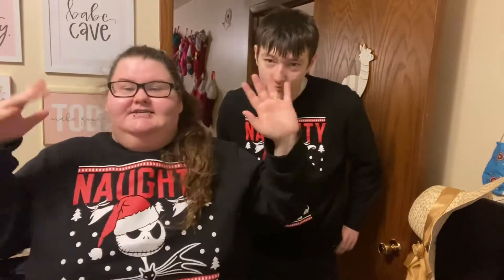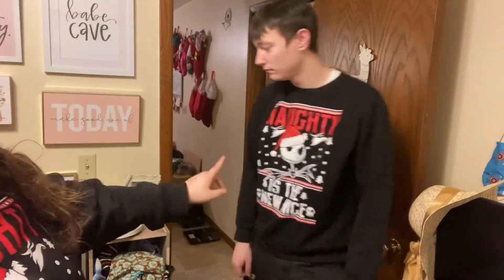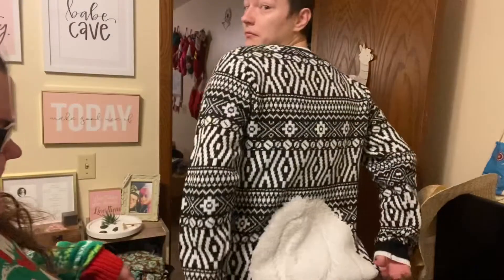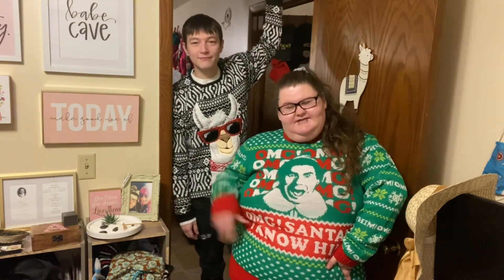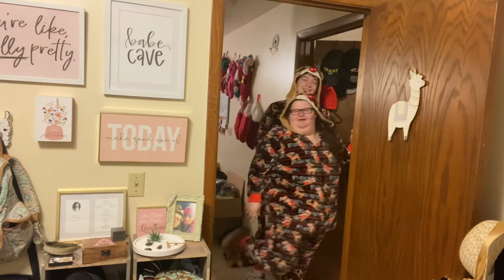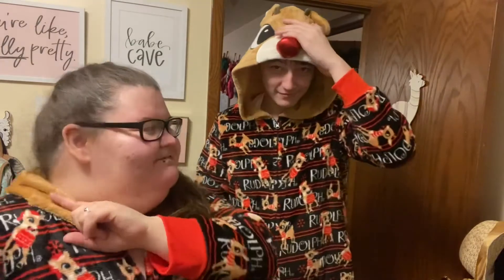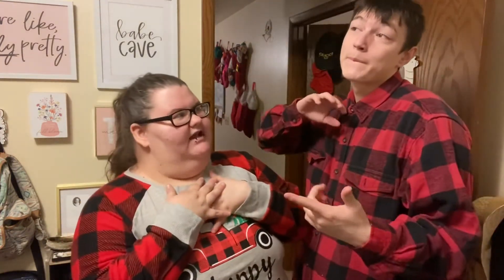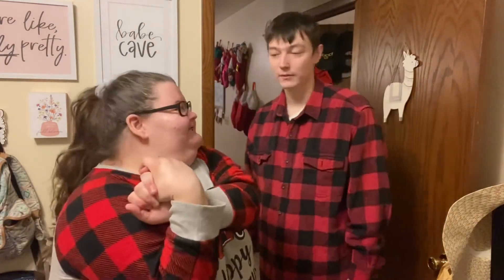Which Xmas Sweaters Should We Wear?